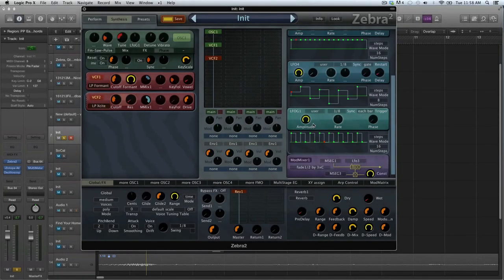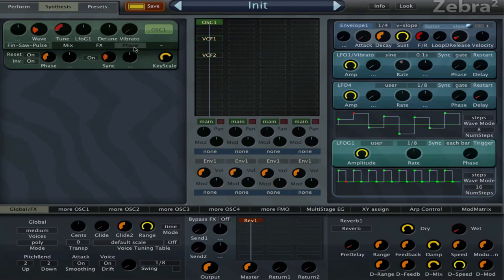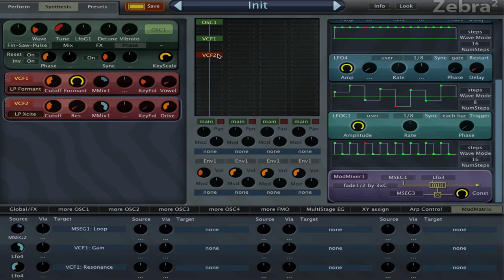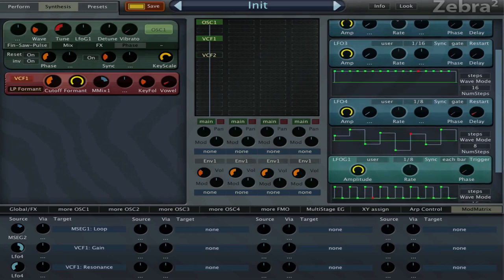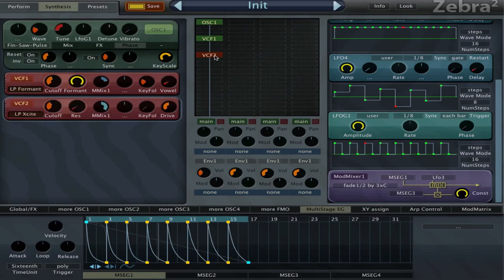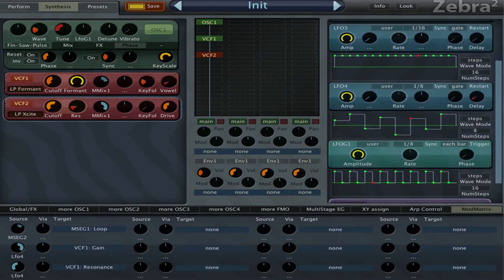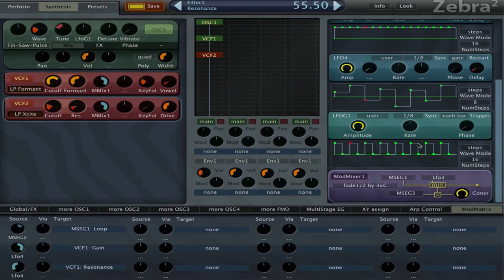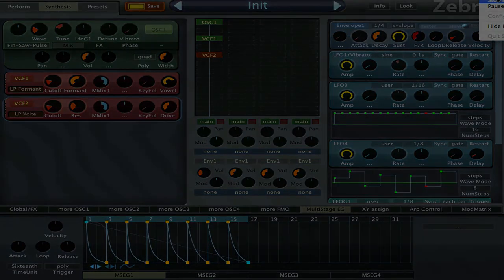Uhe Zebra - Grooving Zebra Modulation - How To Tutorial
Finally, some funky sounds! All done in Zebra with some weird modulation stuff going on, check this out!

So this week is going to be a bit tricky, but a lot of fun! The more stuff you do with modulation the more weird unexpected results you are going to get, that is the basic rule here. And once you start to modulate the modulators; strange things can happen! Feel and funky-ness is not often a good friend of the digital world, still you can do a lot of stuff with modulation sources, because this adds an amount of randomness, and humans are random!

You'll get a more sloppy feel if you subtly change the rate of a LFO for example or if you change the speed of an MSEG. When you start to play around with this you'll notice when the sounds goes toward a more humanised feeling, be careful not to loose it again!

Some things seem like they don't wanna be modulated, because they don't have the famous empty knob with the 3 dots below them. But fear not! You can go to the ModMatrix and find the parameter you want in the list! Sometimes the names don't really match though, with the different filters for example, but you will find you way!
The key for this week is to go crazy and try some weird stuff like I did in the video, the slogan would be:
Only A Fool Would be Afraid, ...to Modulate!

- Jorgalad